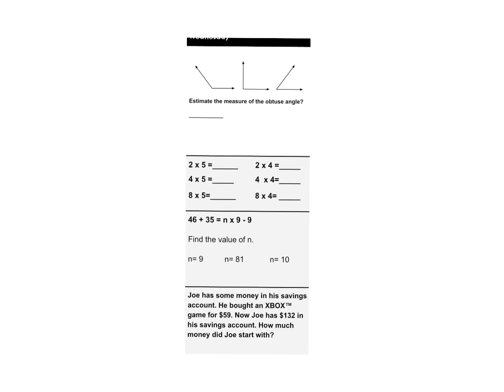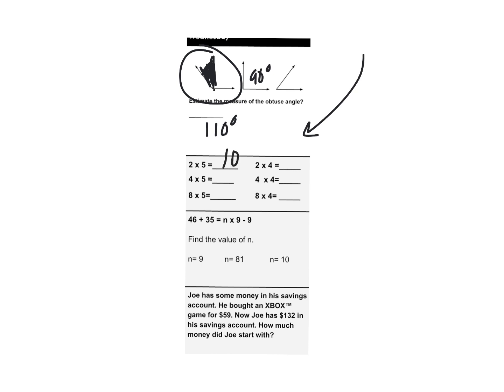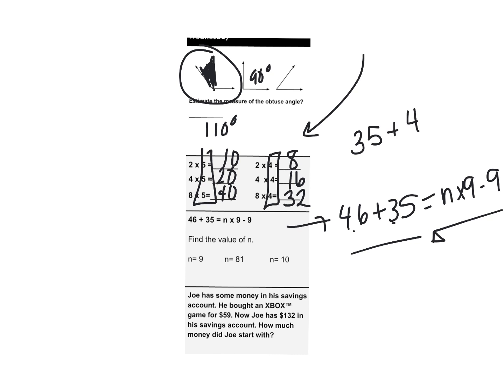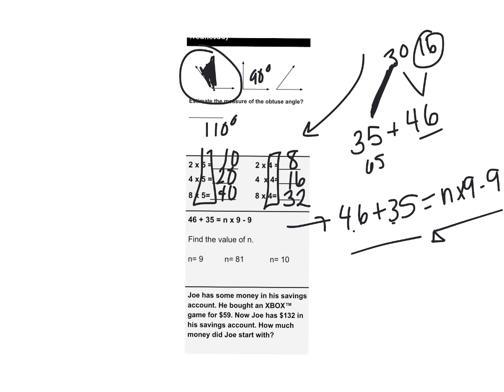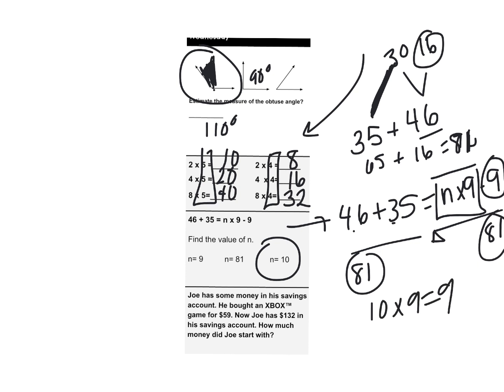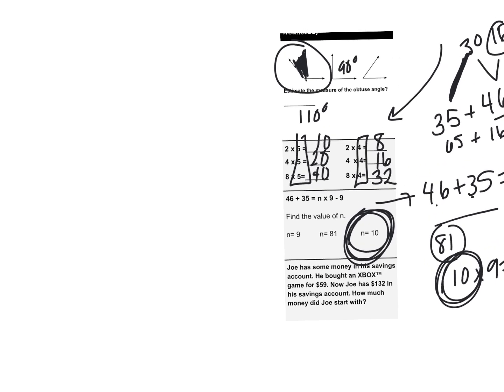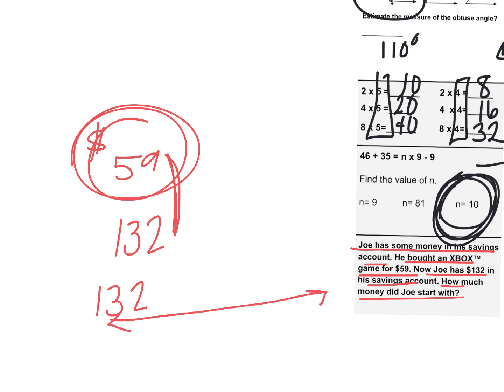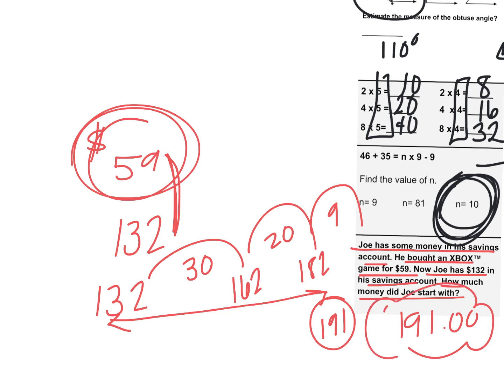Wednesday math master.mp4